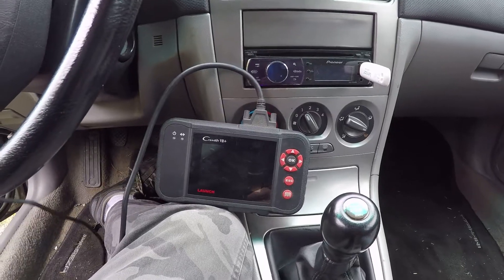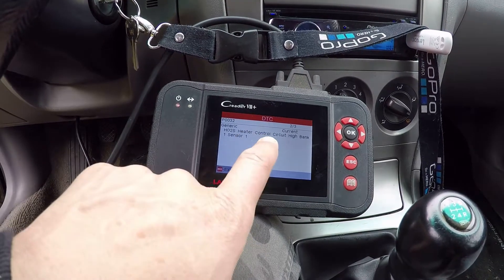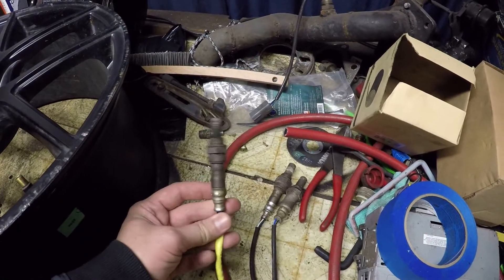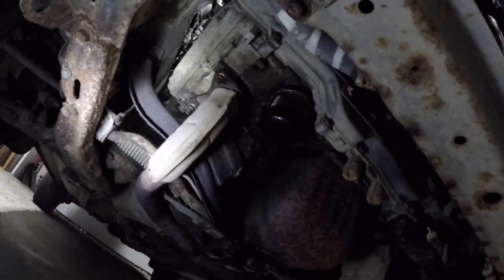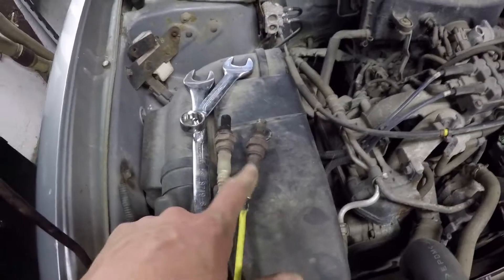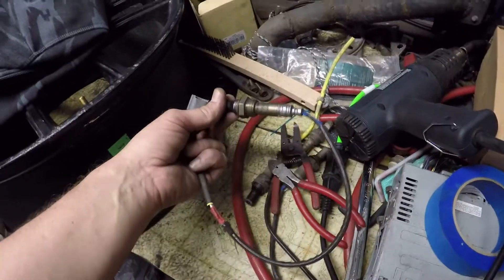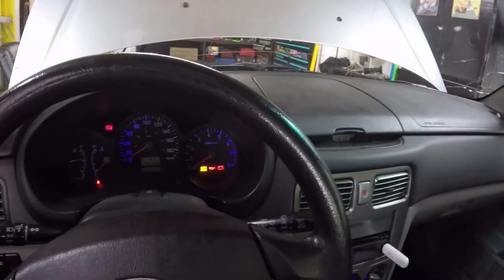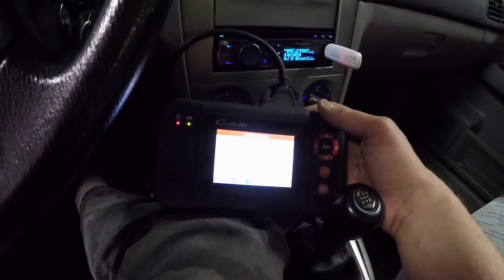Forester P0032 O2 Sensor Heater Circuit - How To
Channel decals are only $4US to USA/Canada and $6US internationally
Make sure to include your name(or alias) and full mailing address

This video isn't so much a diagnostic for P0032. The code flags when the ECU senses excessive circuit resistance when applying ground to the upstream oxygen sensor heater. The most common cause is the heating element in the O2 sensor is broken or "open circuit". The repair is normally oxygen sensor replacement.

An alternative that many have success with is "tricking" the ECU into thinking that the heating element is there. People have had success wiring a high wattage resistor outside of the O2 sensor to simulate the heater. A good working sensor with a bad heater like I had could benefit from a hack repair like that if the sensor is welded into the exhaust with rust. Especially on something that is nearing 18 years of age.

Road trip is coming up. Begin planning the next build and start parts ordering when I get back. Free up my mind so I can top it back up with the next project.